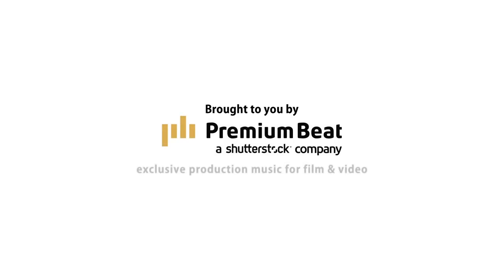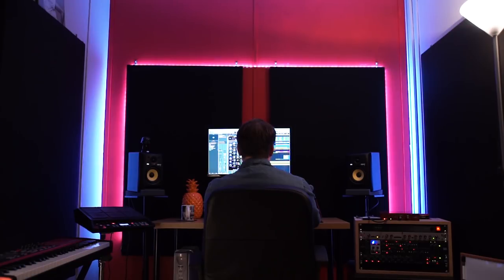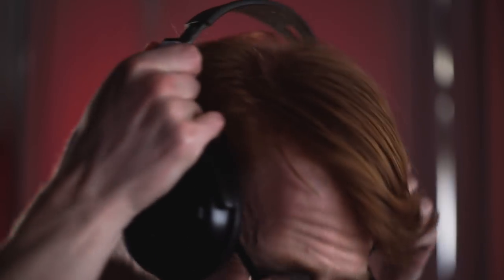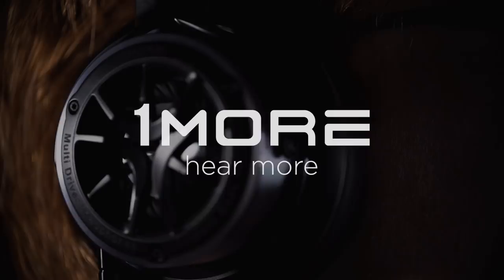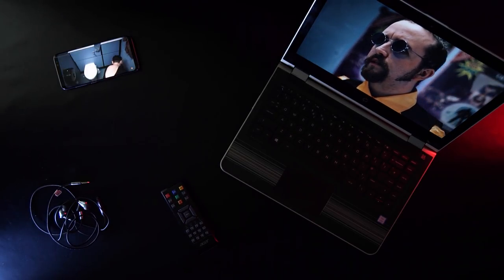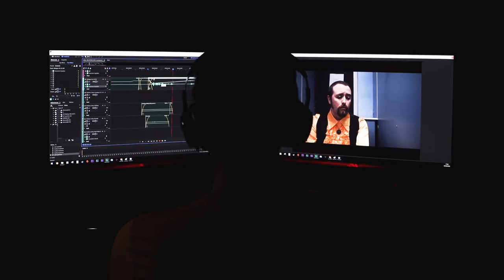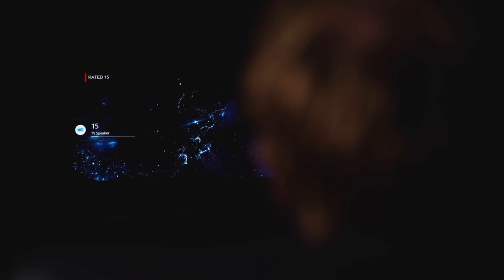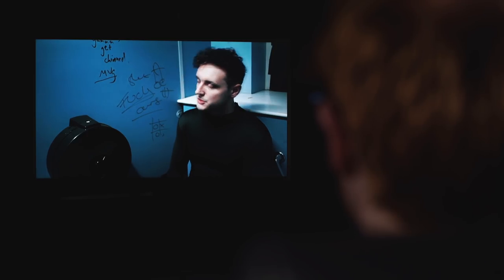Match your Audio to a Hollywood Film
Before YOU hit the final export, there are some things YOU should be doing to make sure your film’s sound is audible, clear, and comfortable for your audience. Let me show you TWO tricks that will help your sound stand out from the crowd!

📞 The Socials